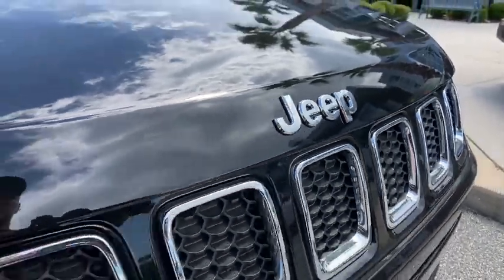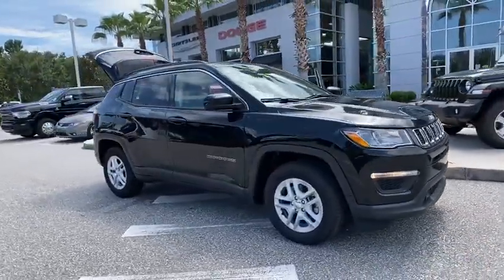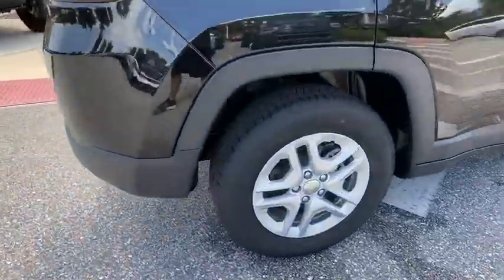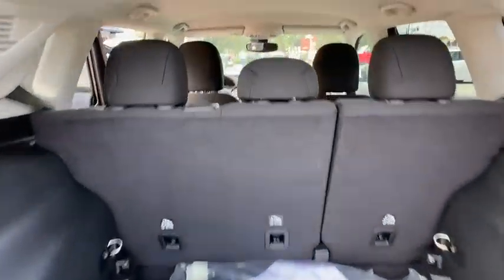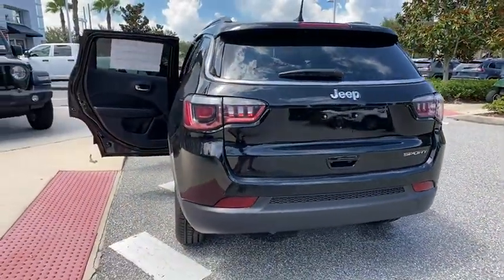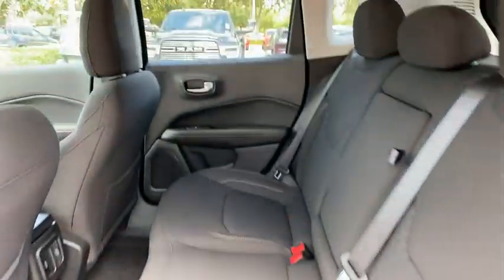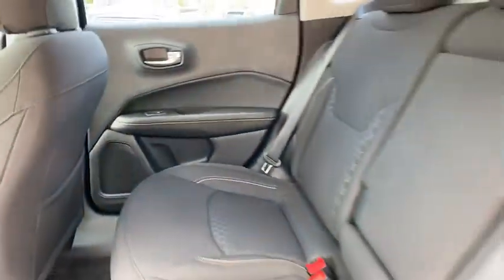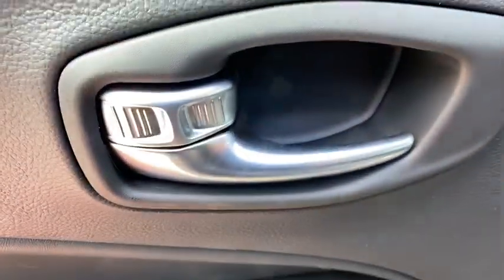2020 Jeep Compass Orlando, Deltona, Sanford, Oviedo, Winter Park, FL T243153